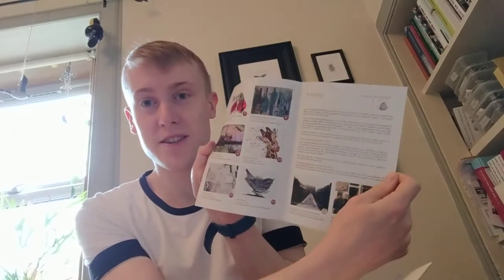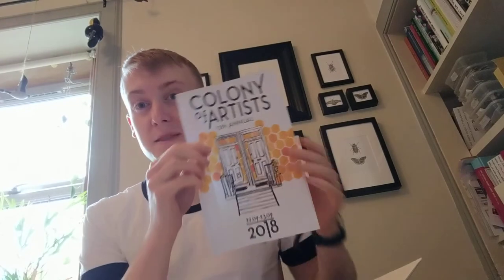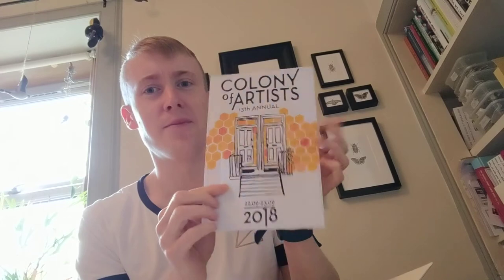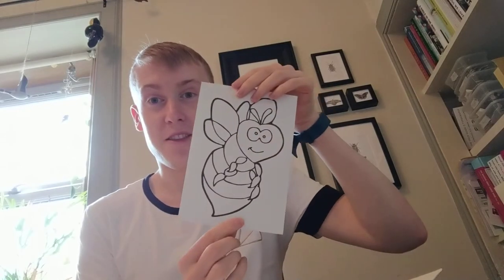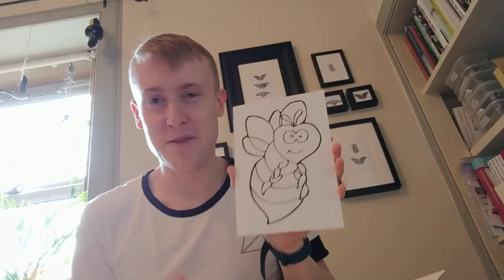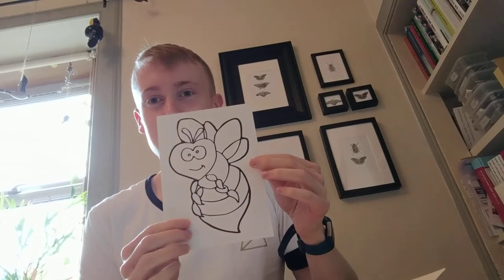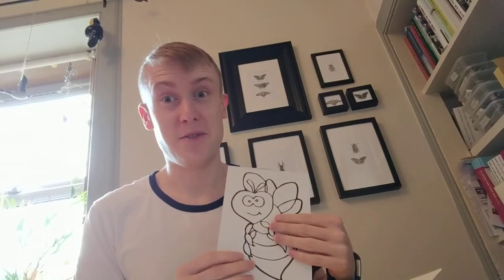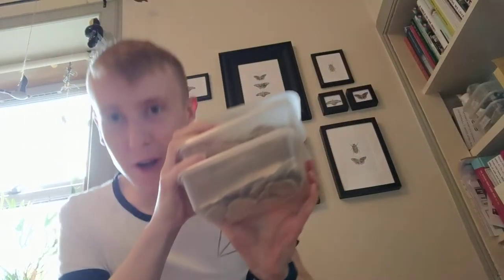Abbeyhill colony of artists